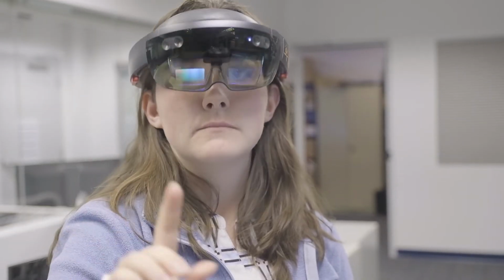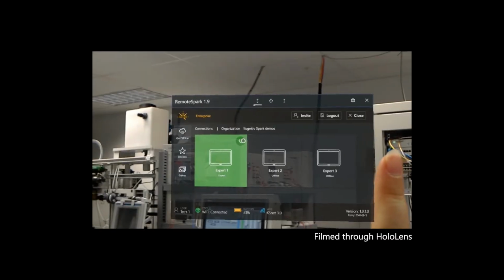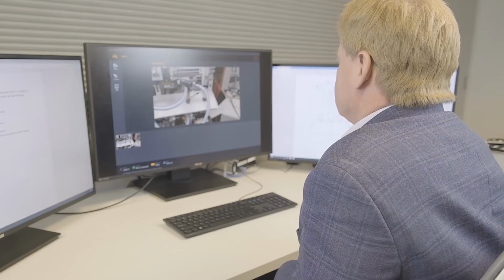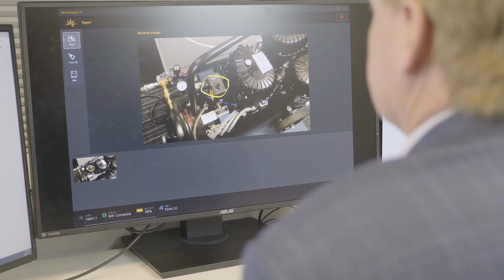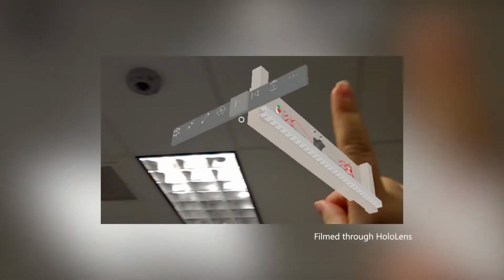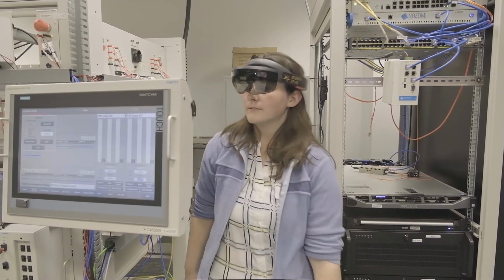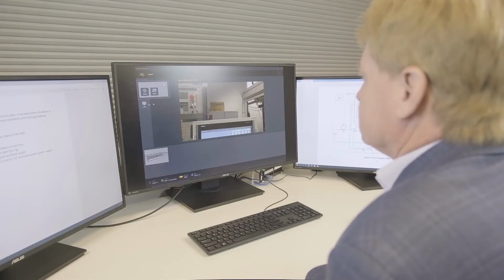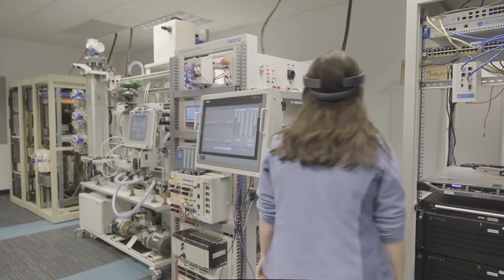RemoteSpark in Action | Kognitiv Spark Product Demo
RemoteSpark is a secure and reliable Mixed Reality remote worker support platform that enables companies to reduce travel, facilitate knowledge transfer and reduce equipment downtime.

This video serves as a walkthrough of this application's core features and functionalities.